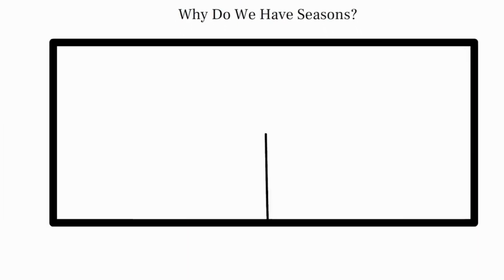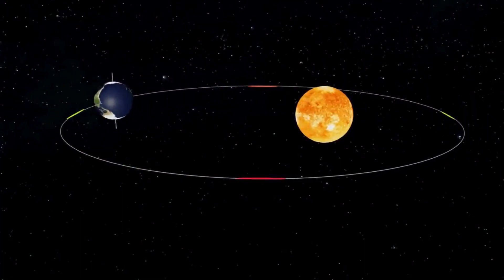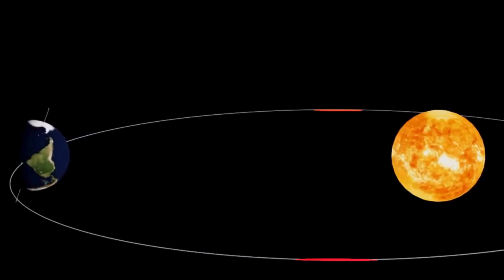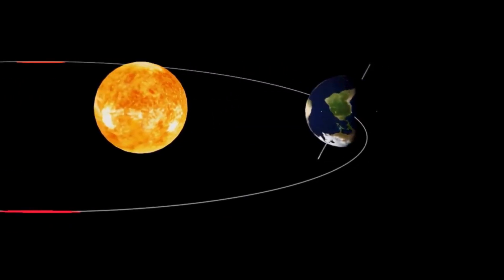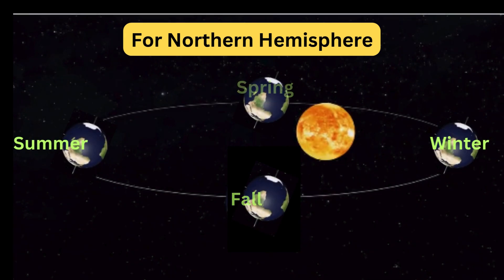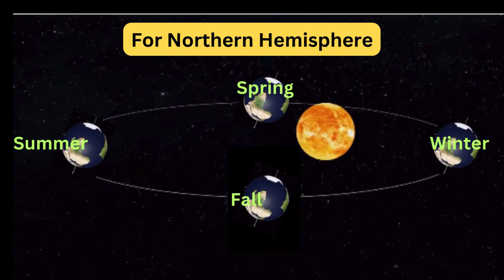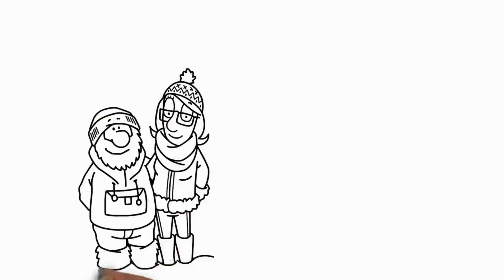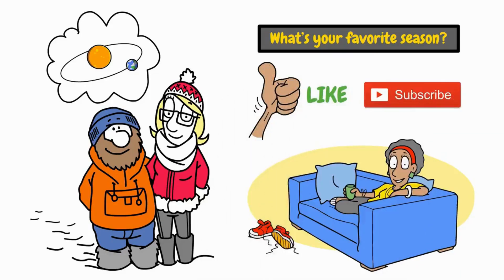Why do we have different Seasons | What causes seasons on earth | Earth's Tilt and Orbit Explained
Have you ever wondered what causes the seasons to change? 🌍🌞 From summer's warmth to winter's chill, it all comes down to Earth's tilt and orbit around the Sun! In this video, we'll break down the science behind the seasons in a simple and engaging way. Discover why different parts of the world experience seasons differently and how the Earth's axial tilt shapes our year. Perfect for curious minds, students, and anyone who loves learning about our planet!